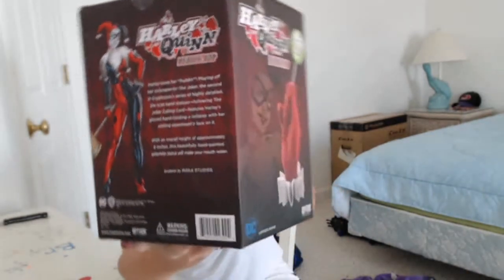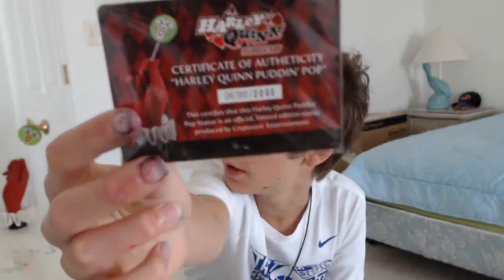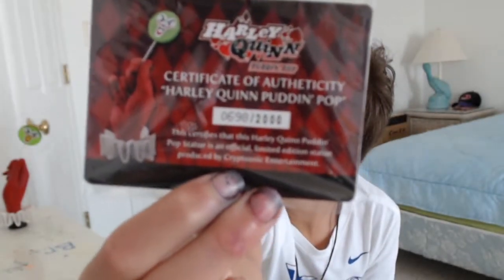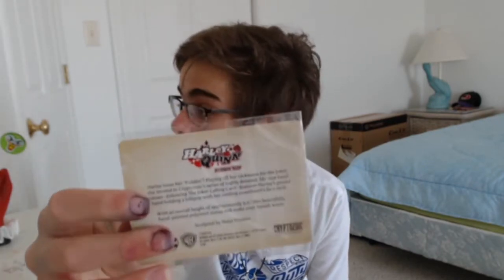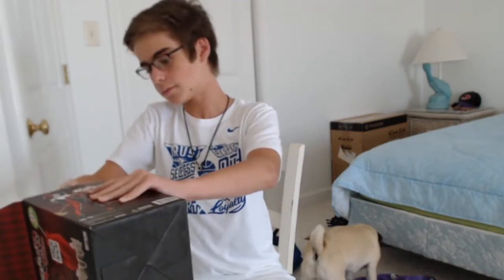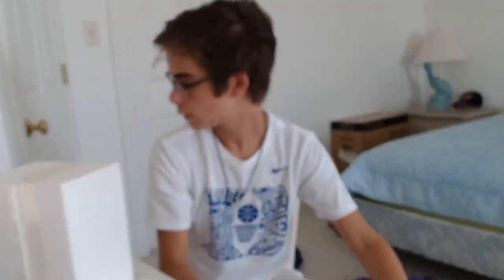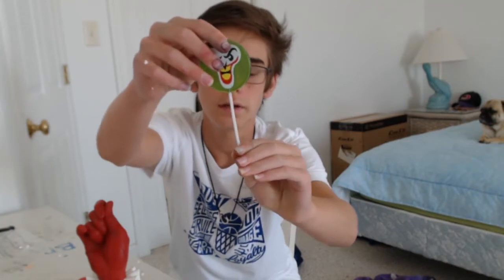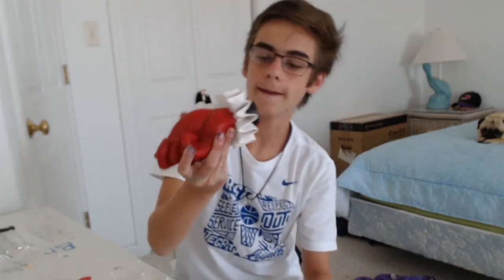Harley Quinn Puddin' Pop Statue Review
Today I reviewed the Harley Quinn Puddin' Pop statue. I absolutely love it, if you are a fan of Harley Quinn i recommend this item. This is a great piece in my collection.